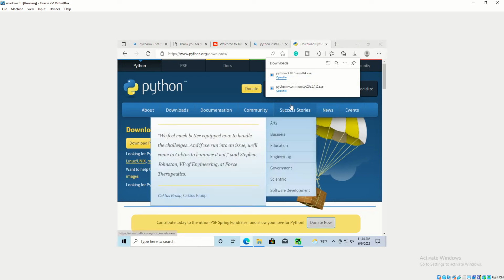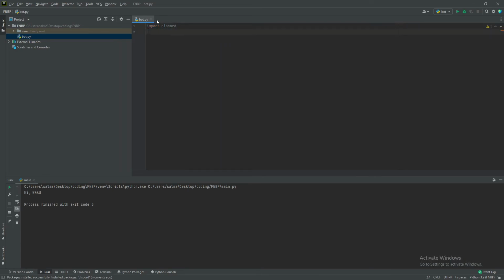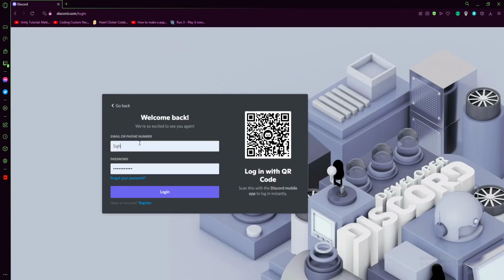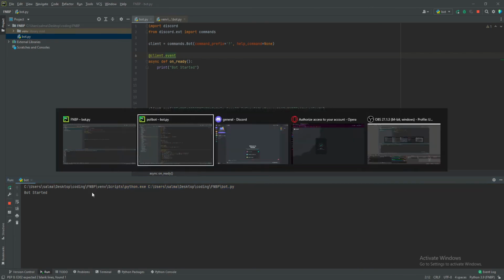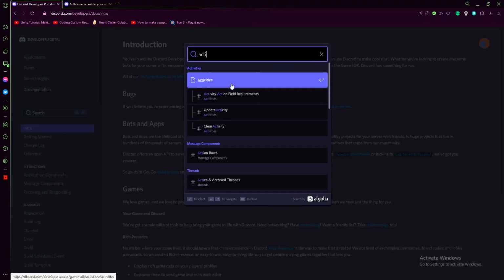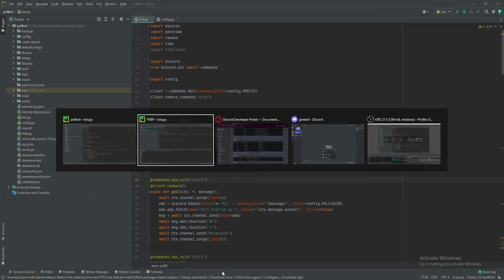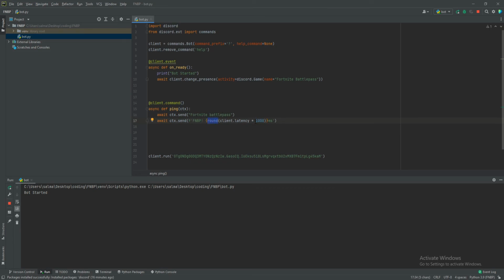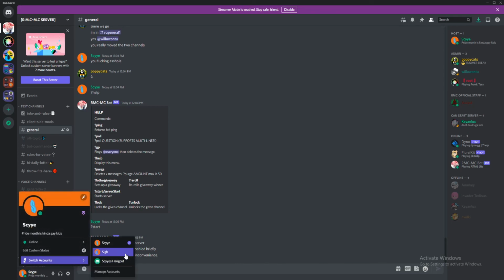How to make a discord.py bot | 1: Setting up bot and simple commands